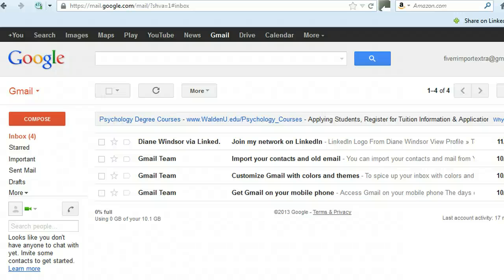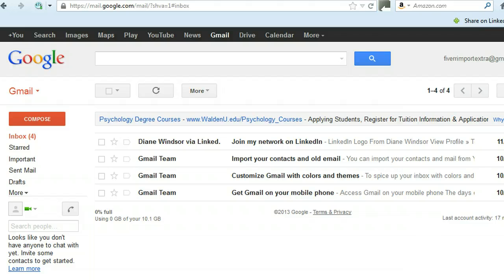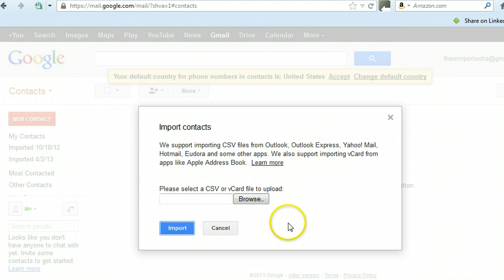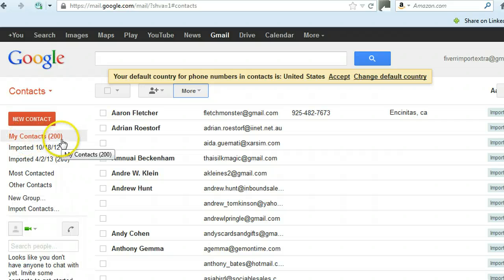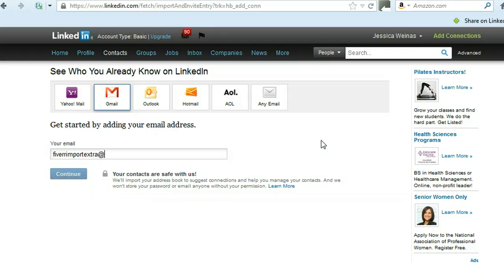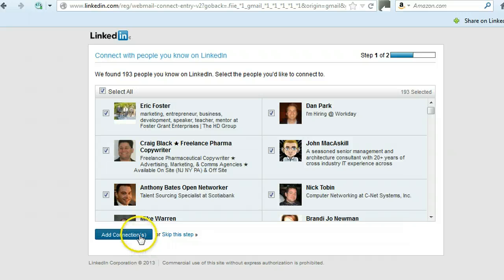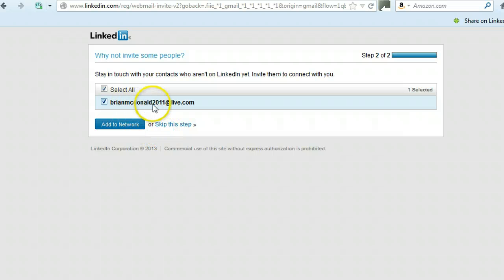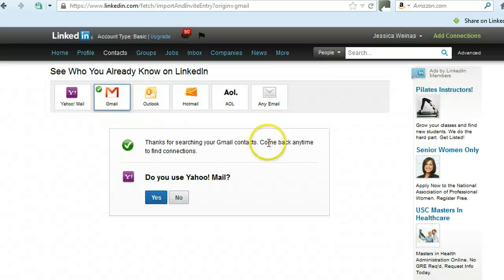How to Import contacts into LinkedIn using Gmail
How to import connections into LinkedIn using Gmail. Veronessa